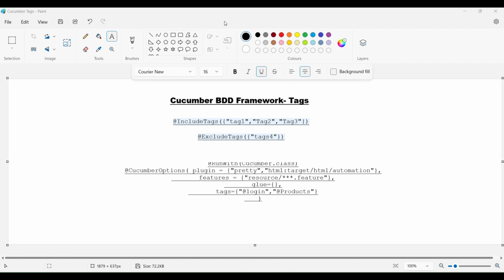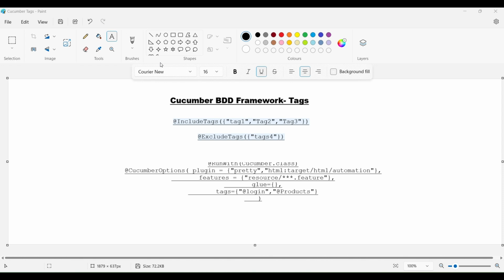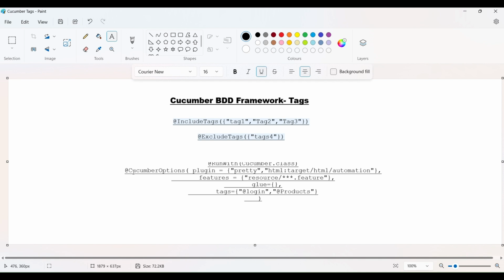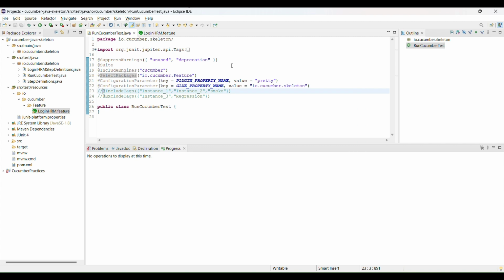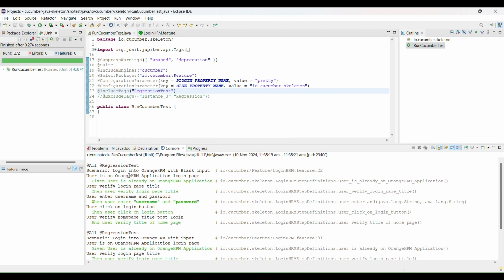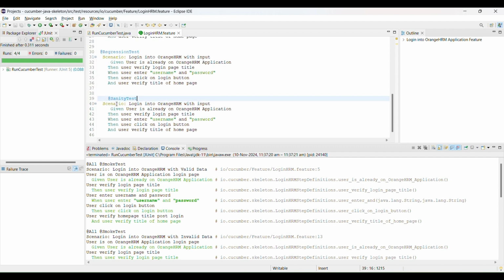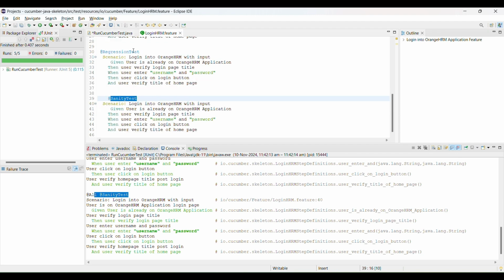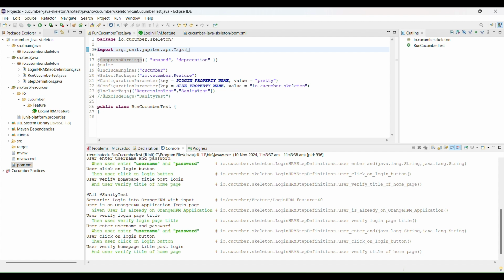Tags in Cucumber BDD Framework -Part 5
In this video, I have explained different types of Tags in the Cucumber BDD framework.
Cucumber tags can execute specific test cases based on marked tags in the feature file.

Cucumber tags can be applied at the Feature, Scenario, and Scenario Outline levels.